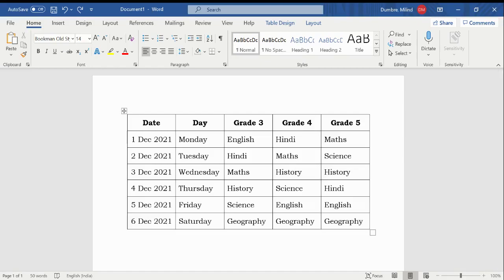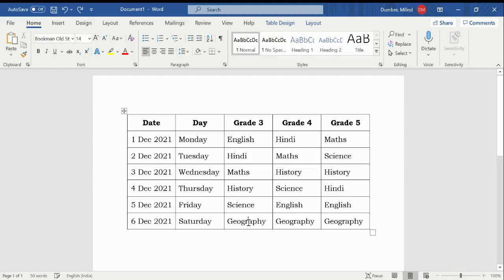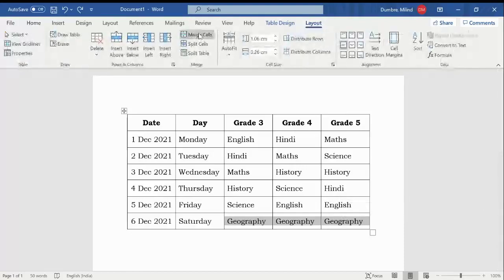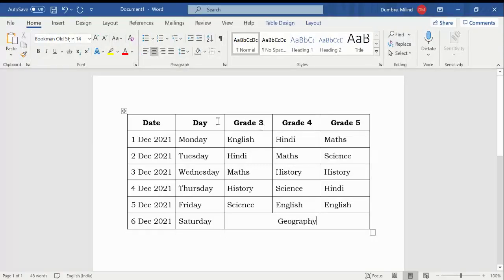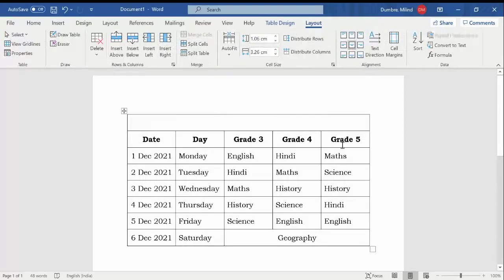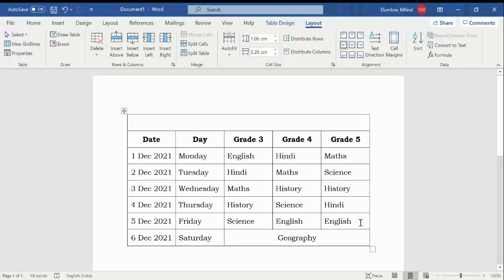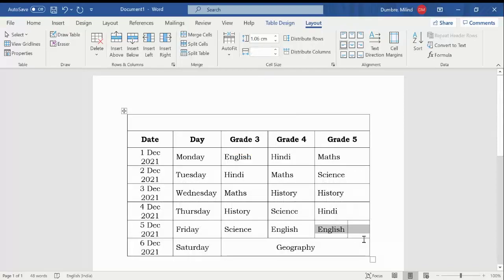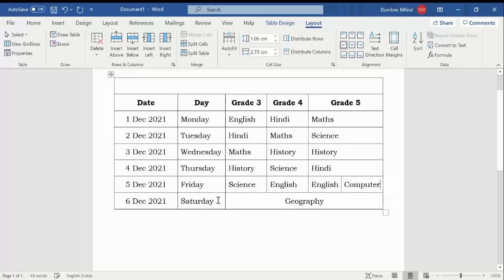How to merge and split cells of table in MS Word